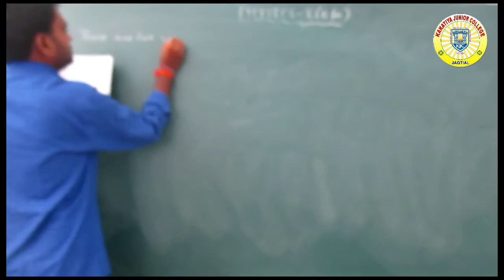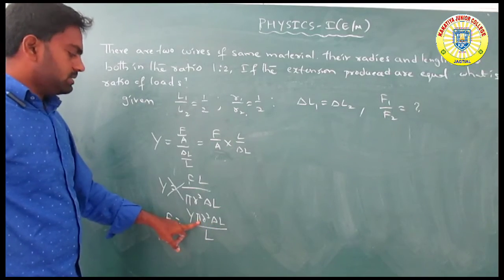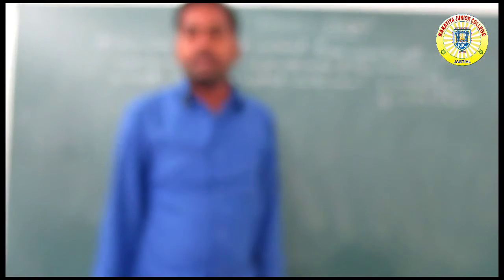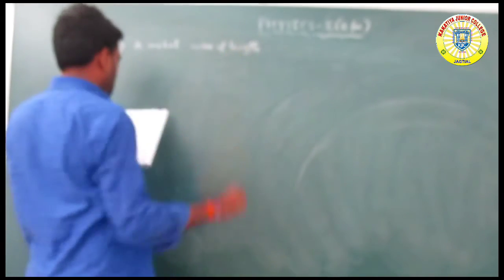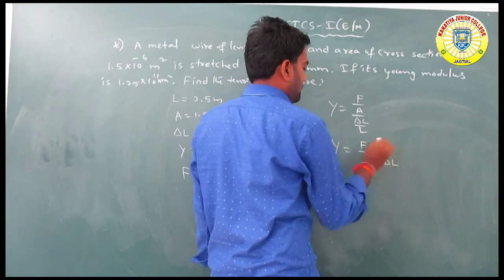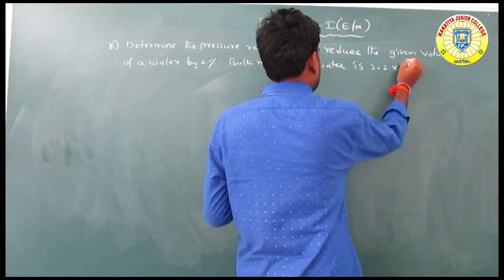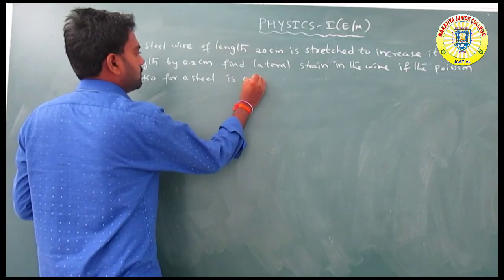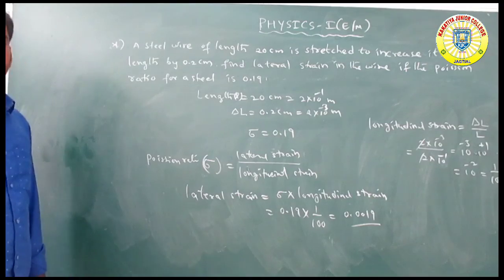1ST YEAR PHYSICS (DAY-65)EM